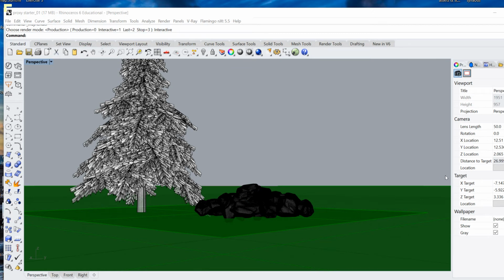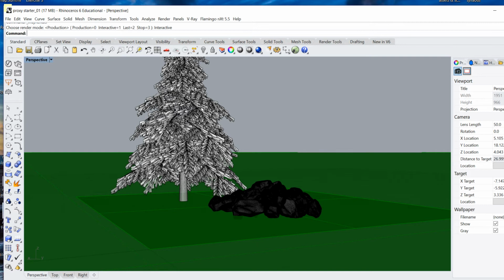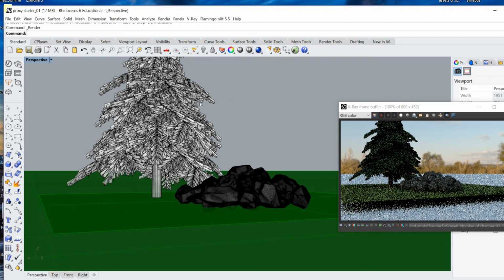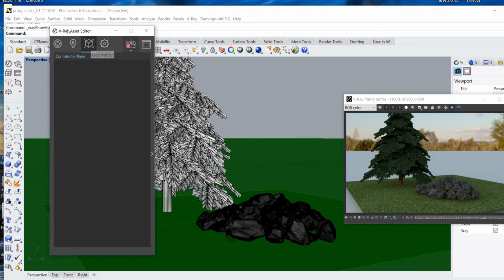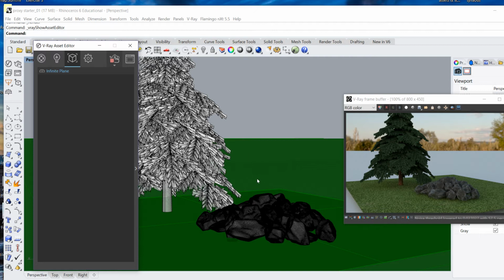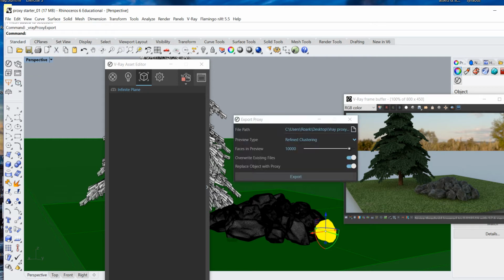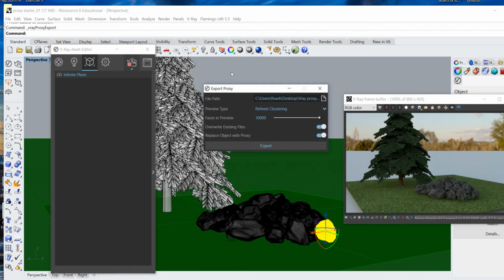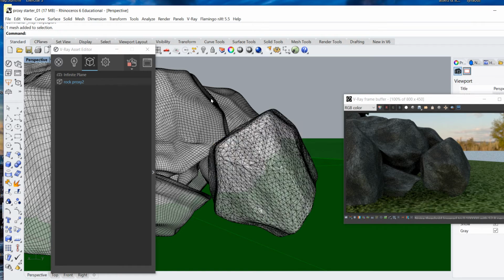Vray Proxy 01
Vray 3 for rhino 6 proxies